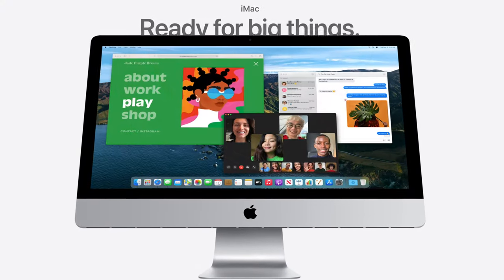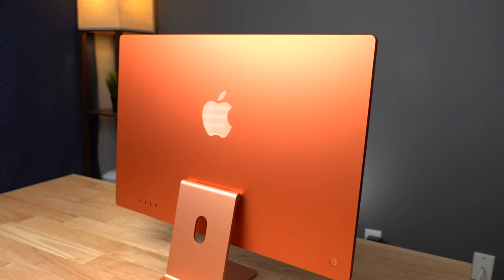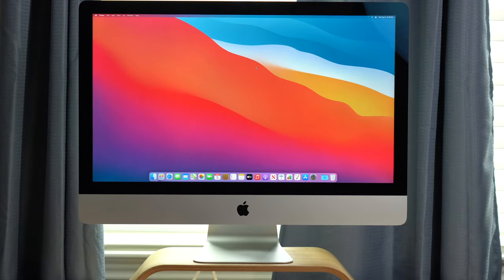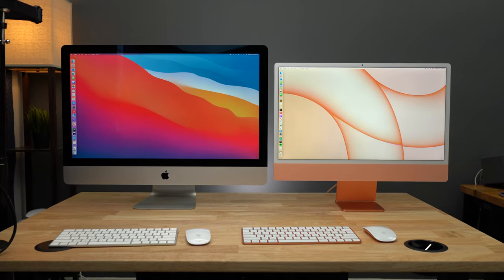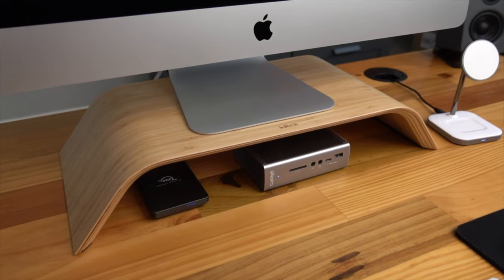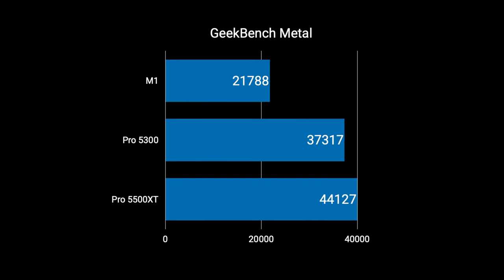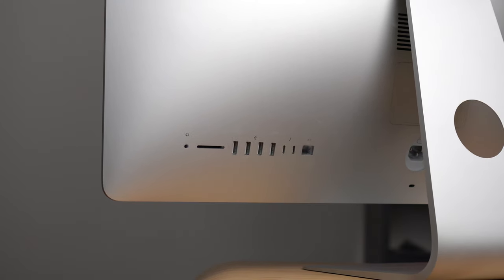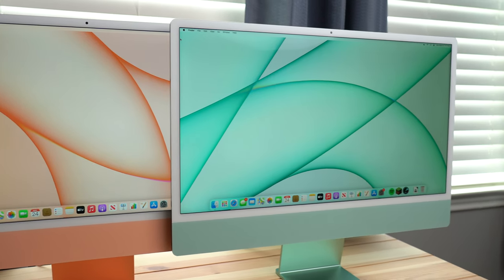iMac 5k is the PERFECT Mac!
The 5k iMac is the best all around Mac you can get based on performance of the Intel processors, Radeon Pro graphics, amazing display and PORTS! Compared to the M1 iMac, Mac mini, and MacBook with external display there are no compromises.

0:00 the perfect Mac?
1:33 all in one vs the rest
2:21 added in 2020
2:37 display
4:59 performance
6:47 ports
7:38 design
8:37 no compromises